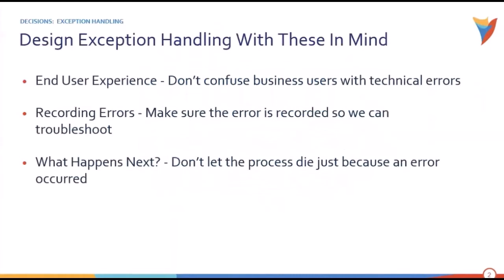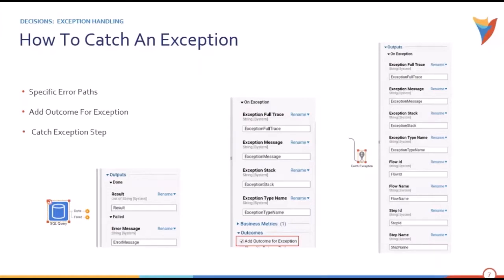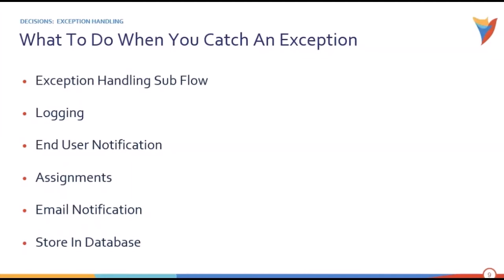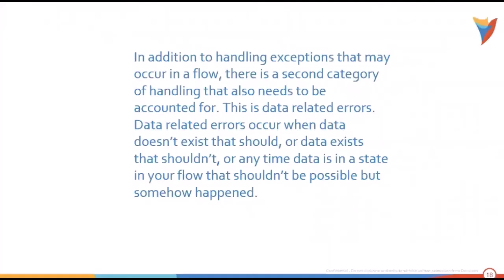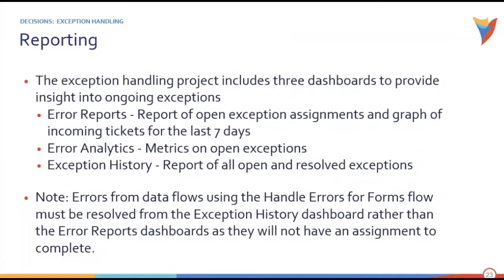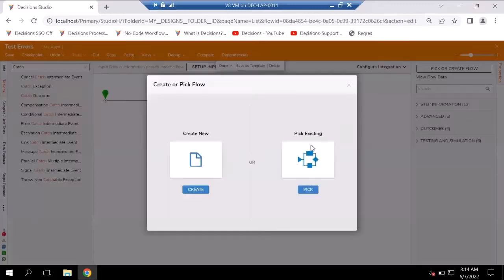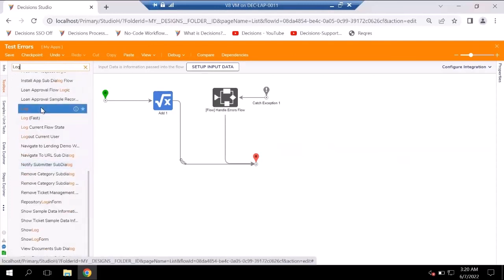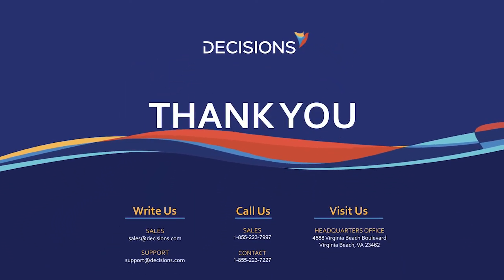Exception Handling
Design robust error handling into flows to manage exceptions gracefully.